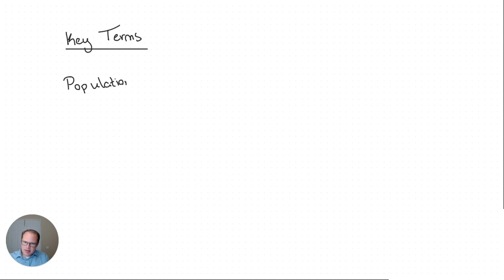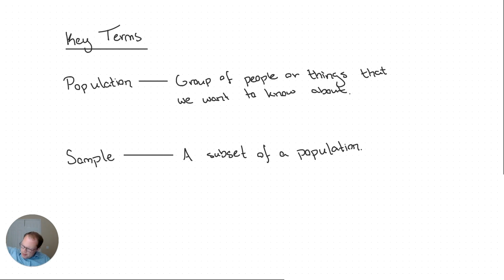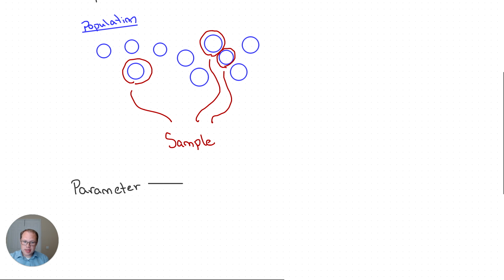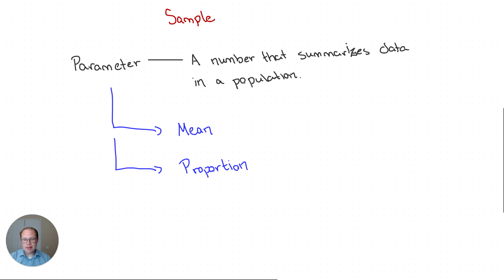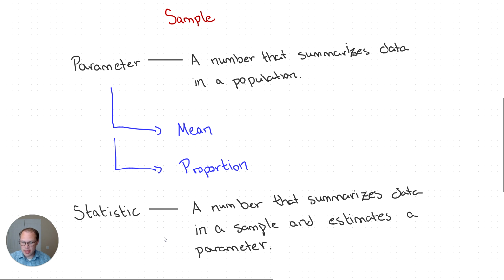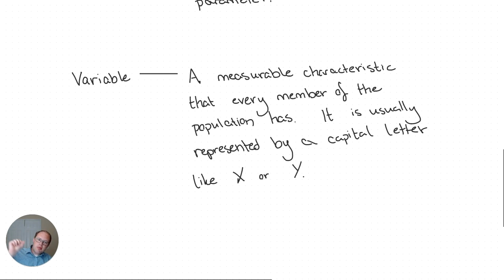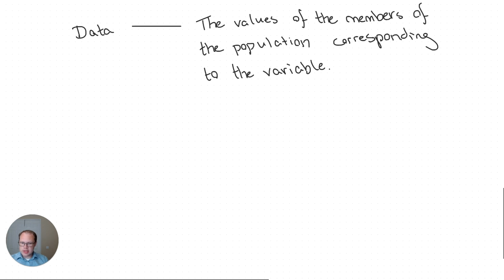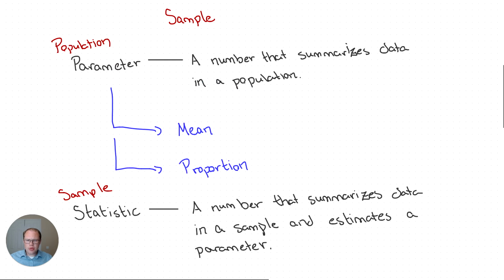1.1 Key Terms